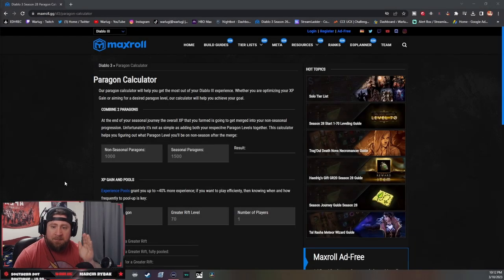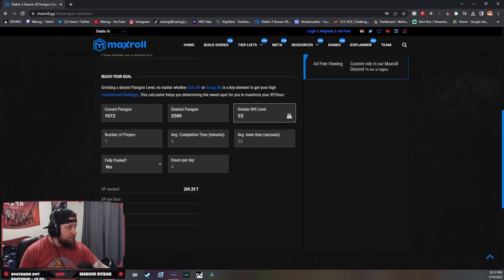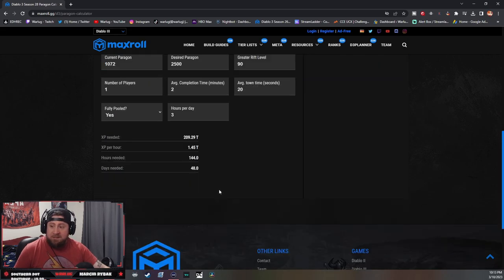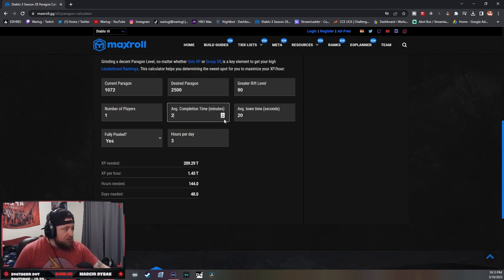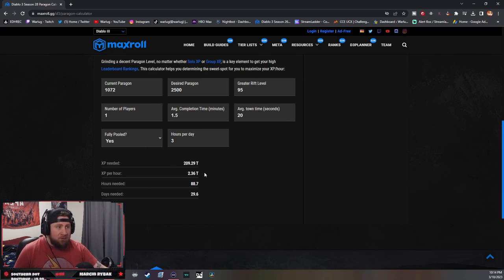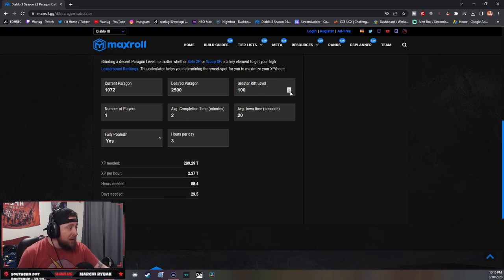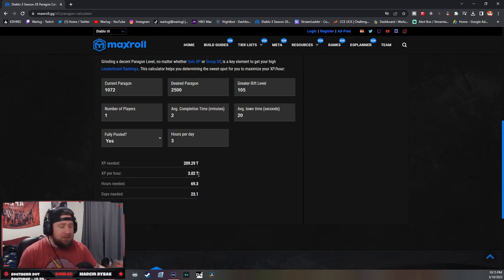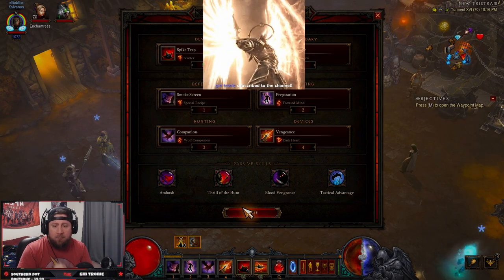Gain the MOST EXP PER HOUR in Diablo 3 Season 28!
In this video i have an overview of how i maximize my exp per hour doing Greater Rifts in diablo 3 season 28 and the rites of sanctuary theme ! We go over all of the changes, seasonal theme, class changes, and when it will launch! ENJOY!

⏱️Time Stamps⏱️